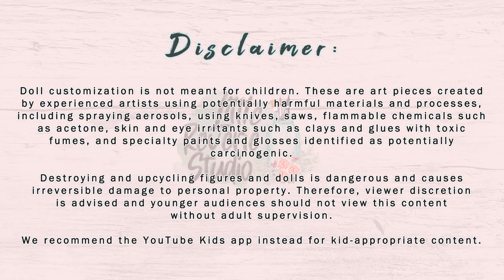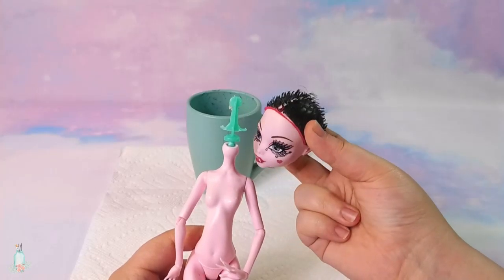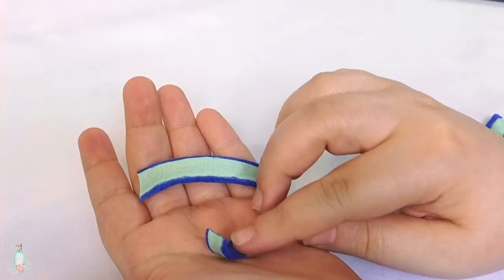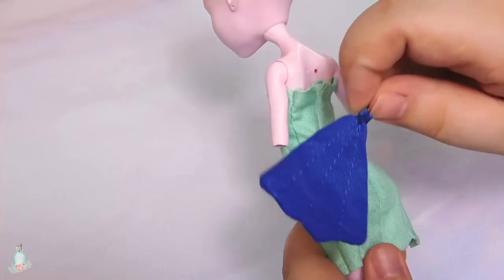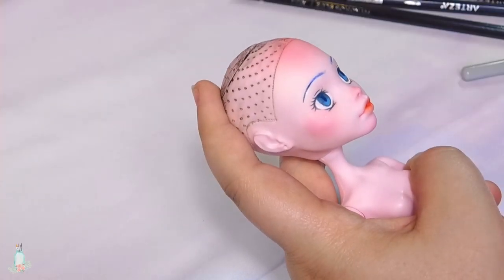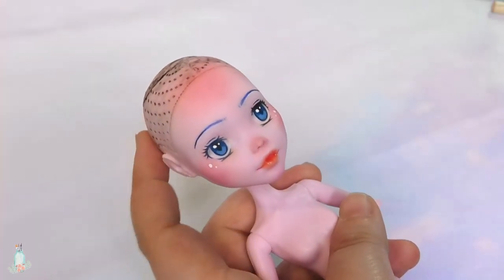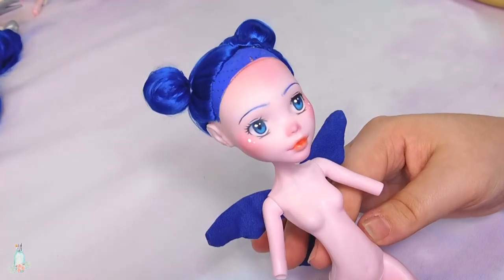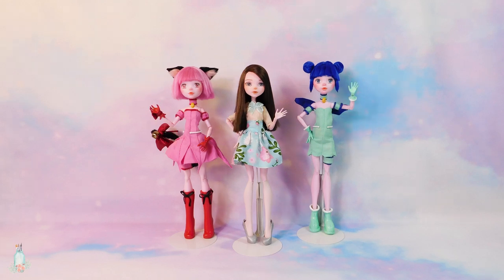Doll Repaint! Tokyo Mew Mew, Mew Mint Monster High Doll Custom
Hiya! Mew Mint is finally done, sorry she took so long! I hope you all like her! C: